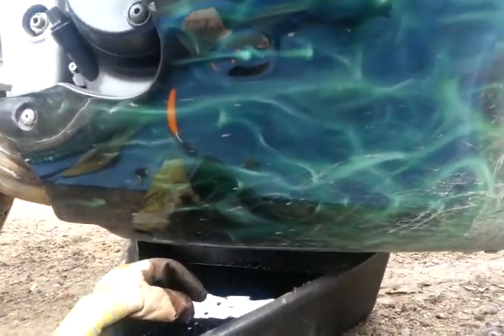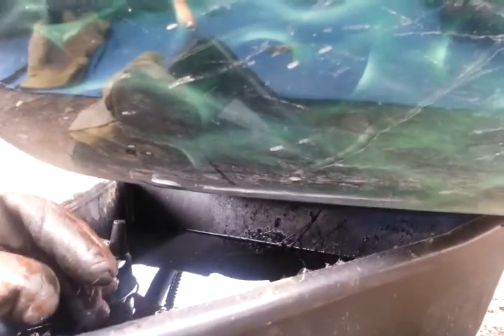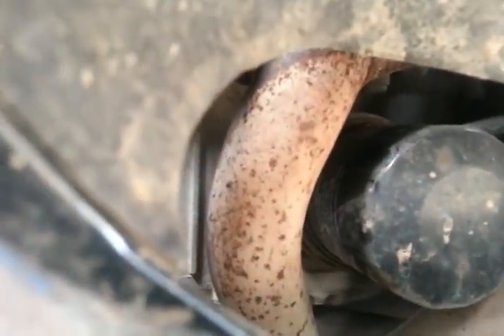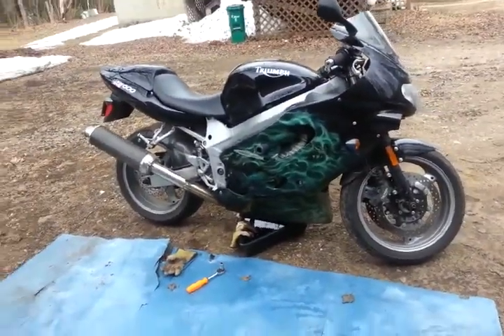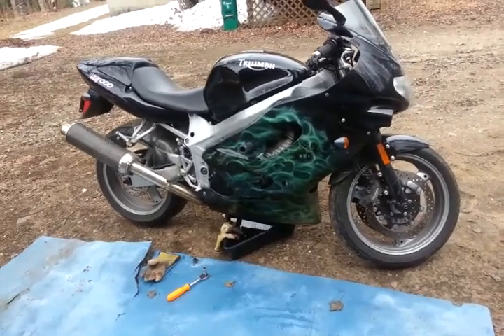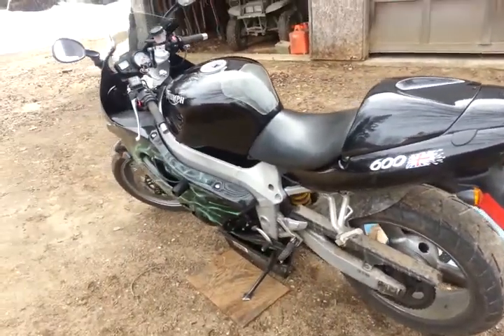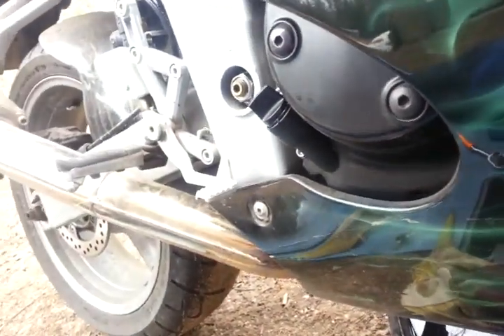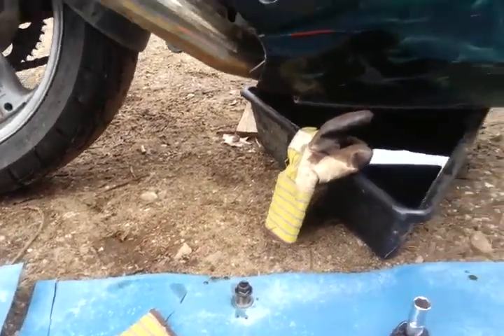First oil change 1-2